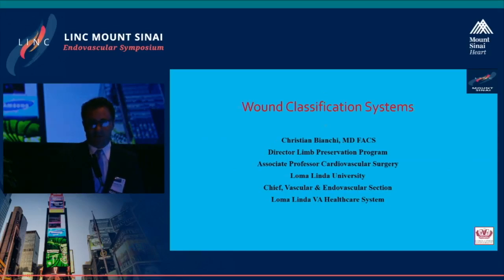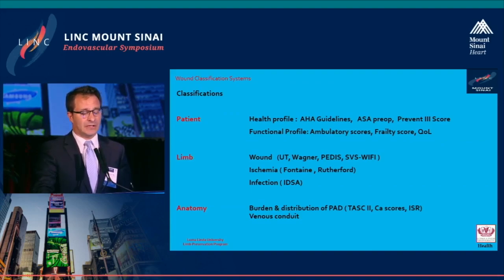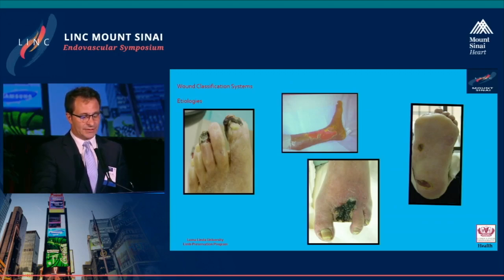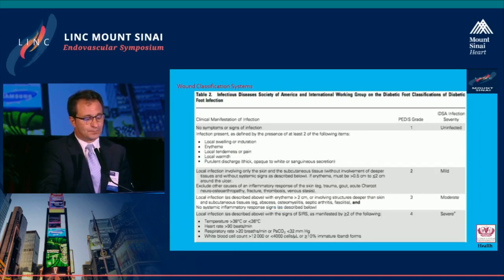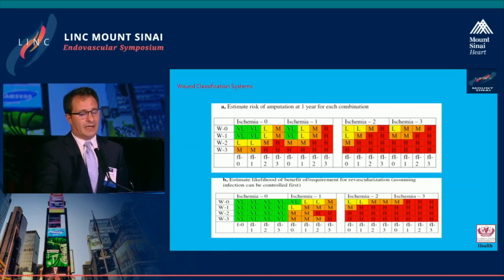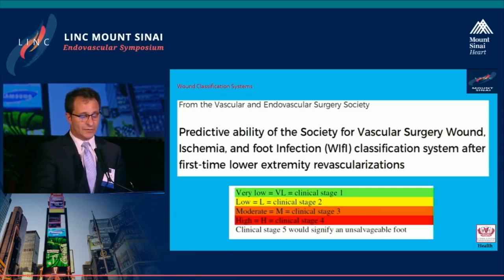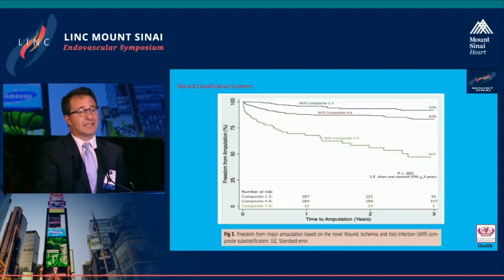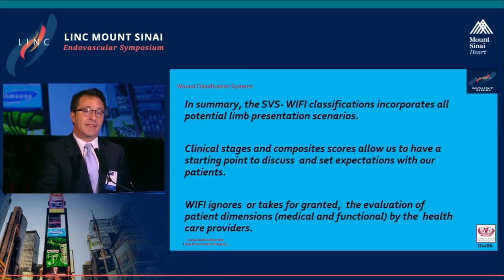Wound Classification Systems